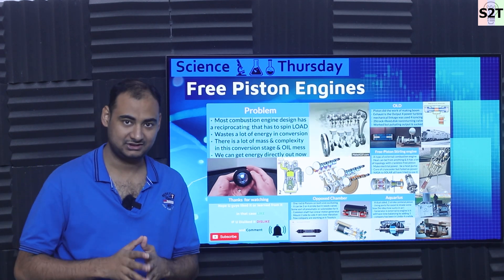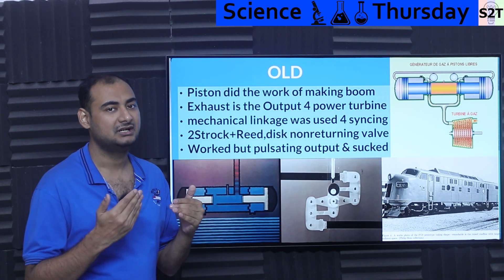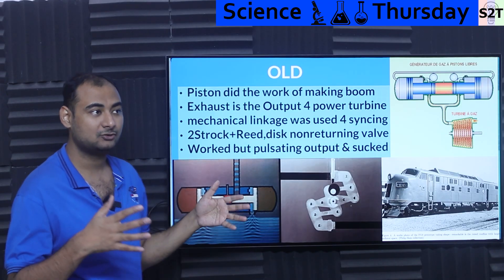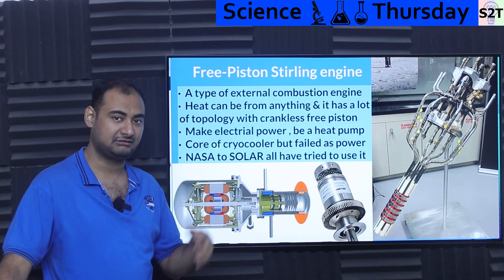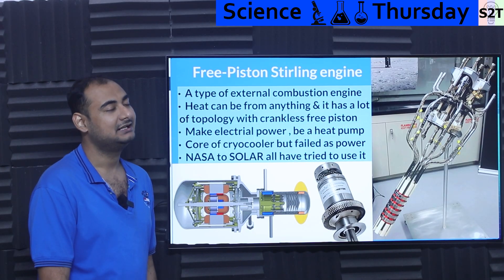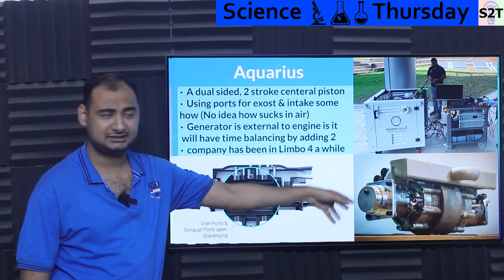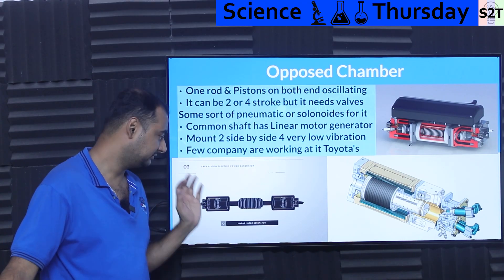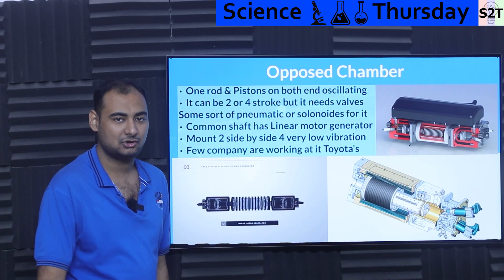Free Piston Engines Explained {Science Thursday}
Instagram             hellyork

00:00 Intro
00:12 Problem
02:22 OLD
07:48 Free-Piston Stirling engine
11:02 Aquarius
14:17 Opposed Chamber
19:00 Thank you